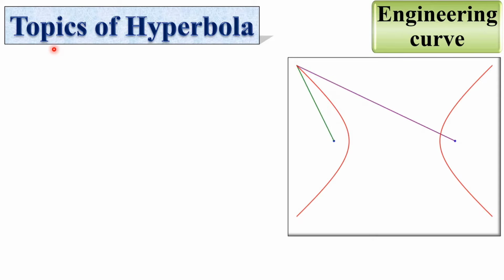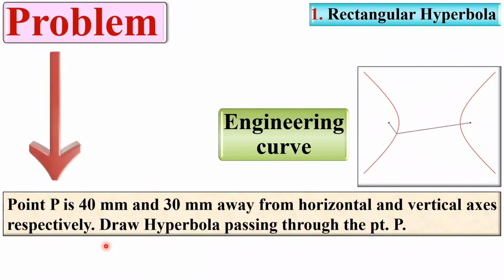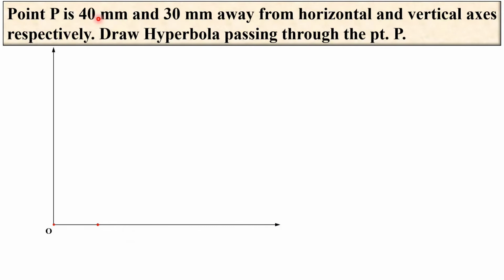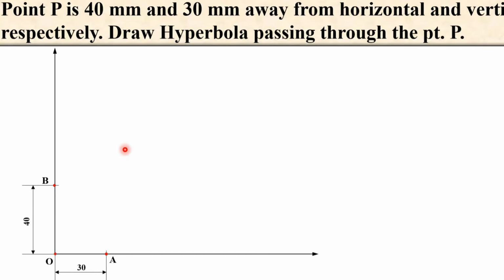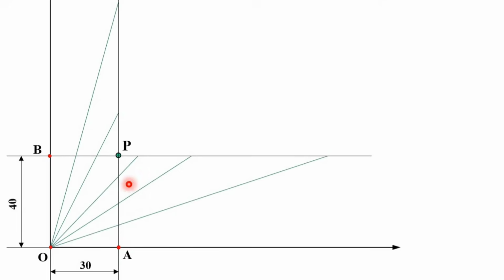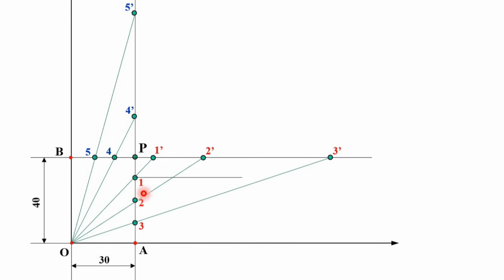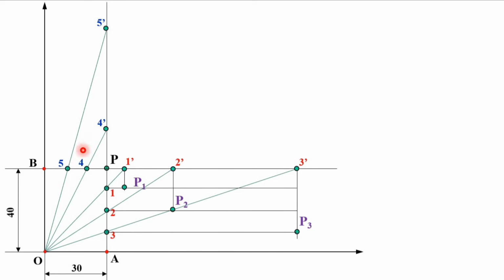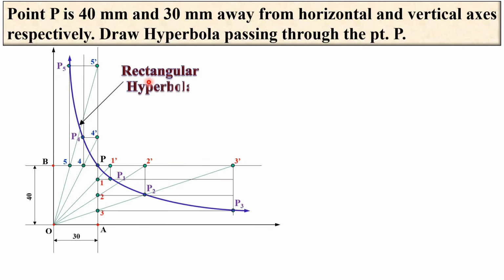Rectangular Hyperbola in Engineering Drawing | Engineering Curves | Engineering Funda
Rectangular hyperbola is covered by the following points in this video:
1. Engineering curves
2. Hyperbola
3. Rectangular Hyperbola

Chapter-wise detailed Syllabus of the Engineering Drawing / Engineering Graphics Course is as follows:

System of Dimensioning, Dimensioning Methods, Short Cut Method to draw Pentagon, Equal Division of Line, Hexagon Drawing, Types of Lines, and Applications of Lines.

Types of Engineering Curves, Conic Section Curves, Ellipse, Parabola, Hyperbola, Ellipse by Concentric Method, Normal, and Tangent to Ellipse, Ellipse by Parallelogram Method, Major and Minor Axis of Ellipse, Ellipse by Arc Circle Method, Ellipse by Directrix Focus Method, Parabola by Rectangle Method, Parabola by Parallelogram Method, Parabola by Tangent or Envelope Method, Parabola by Directrix Focus Method, Rectangular Hyperbola, Oblique Hyperbola, Hyperbola by Directrix Focus Method, Hyperbola by Foci and Vertices Method, Applications of Engineering Curves, Cycloid in Engineering Graphics, Epicycloid in Engineering Graphics, Hypocycloid Engineering Graphics, Involute of Triangle, Involute of Square, Involute of Circle, Involute of Line, Archimedean Spiral.

Projection of Points, Examples on Projection of Points.

Projection of Lines, Examples on Projection of Lines.

Projection of Plane, Examples on Projection of Plane.

Projection of Solid, Terminologies in Projection of Solid, Steps of Projection of Solid, Examples on Projection of Solid, Two stage & Three stage examples on Projection of Solid, Pyramid, Prism, Cylinder, Cone examples with Projection of Solid.

Plain Scale, Examples on Plain Scale, Types of Scale, Full Scale, Reduced Scale, Enlarge Scale, Isometric Scale, Normal Scale.

AutoCAD, AutoCAD Commands, Circle, Rectangle, Chamfer, Line, Polyline, Hatch & Array.

Engineering Funda channel is all about Engineering and Technology. This video is a part of Engineering Drawing and Engineering Graphics.